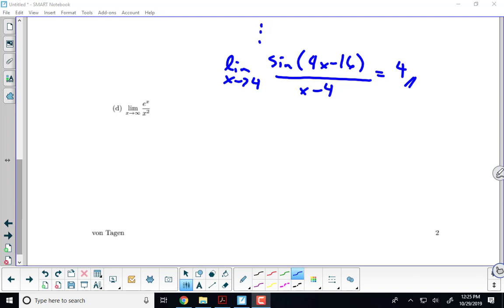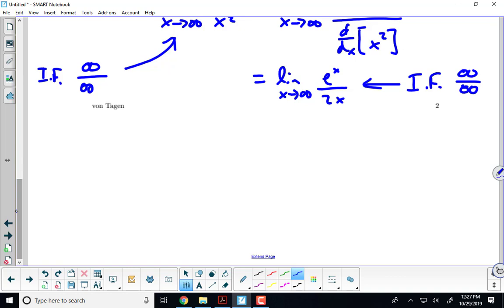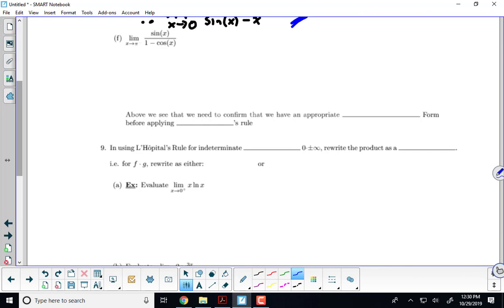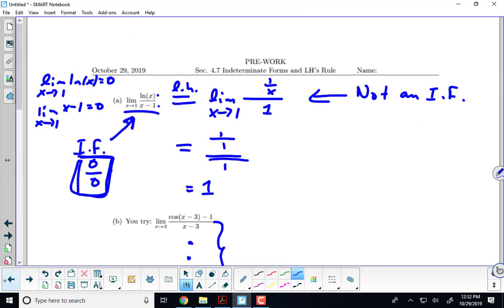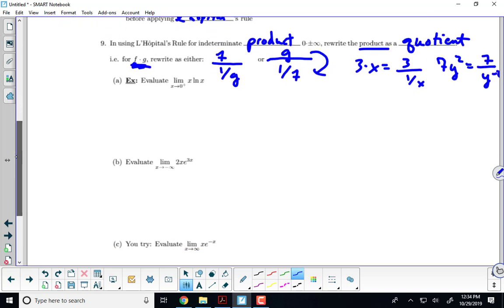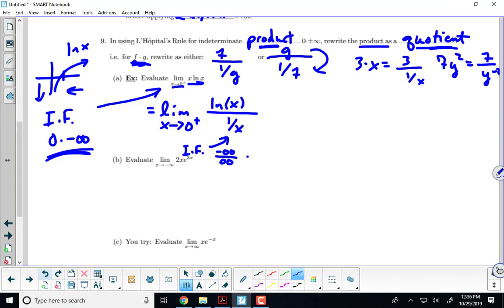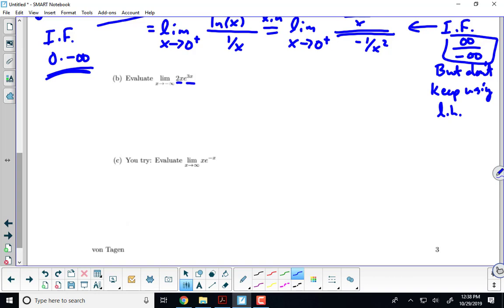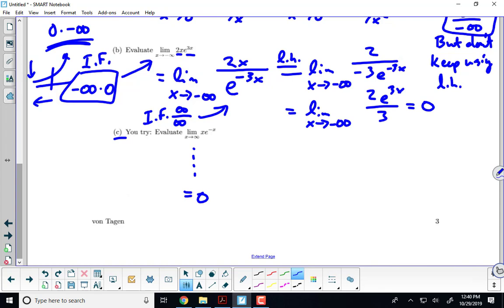Sec. 4.4 Indeterminate Products